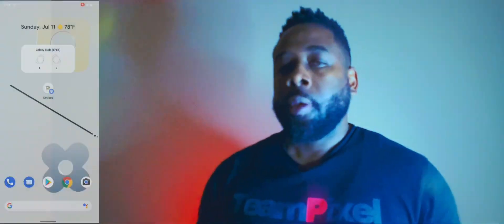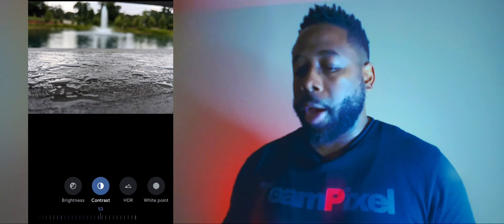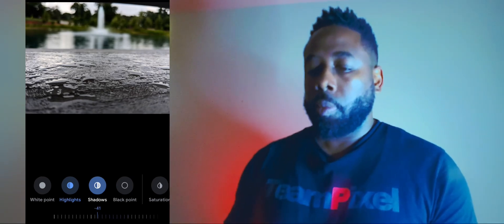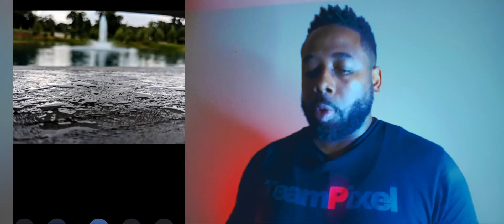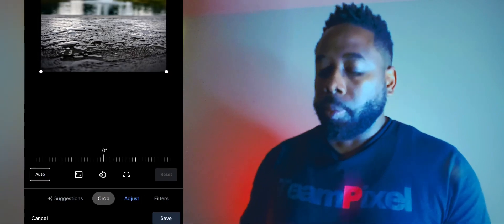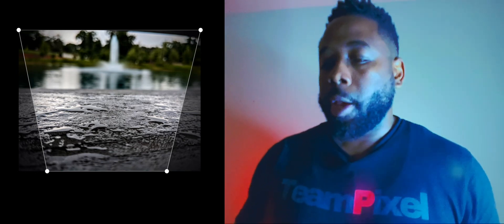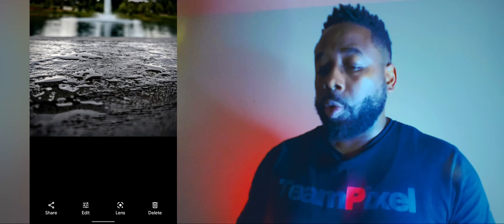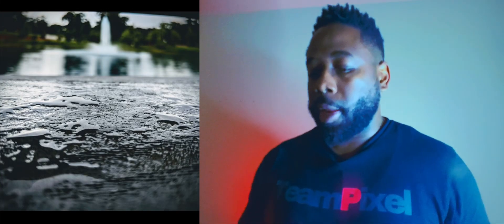8 Google Photo Editing Tricks - How to Improve Photo Editing Skills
These 8 Google Photo Editing Tricks and Tips will show you How to Improve Photo Editing Skills. This Google Photo Editing Tutorial shows why many consider it the best photo editing app for android 2021 and the best photo editing app for iphone. Learning how to edit with google photos will give you another great photo editing app to make your pictures showcase their full potential.

0:00 Intro
0:43 Giving a Cinematic Touch To Your Pictures
3:10 Using Unique Angles
4:19 One More Thing...
5:13 Do This Next!